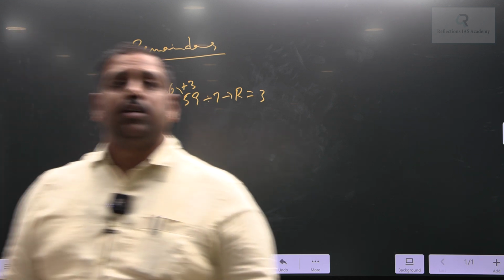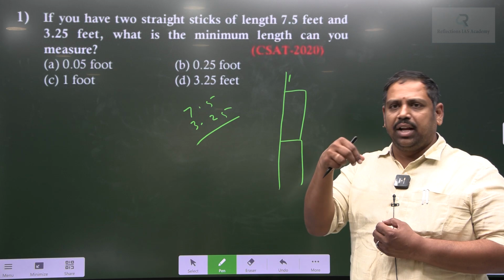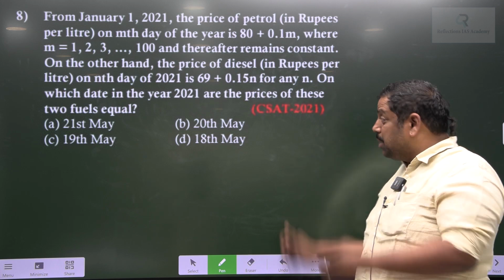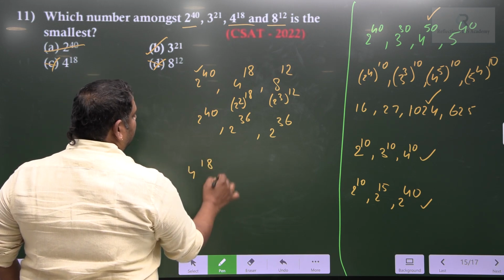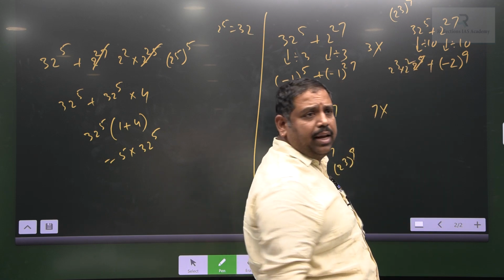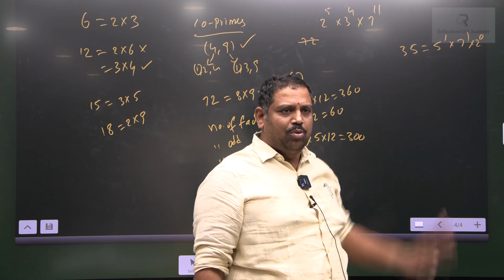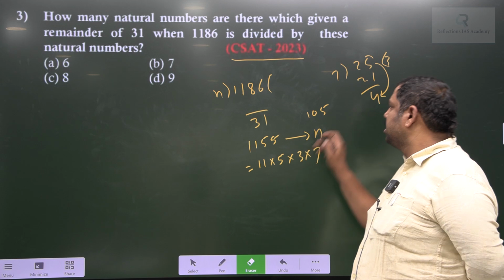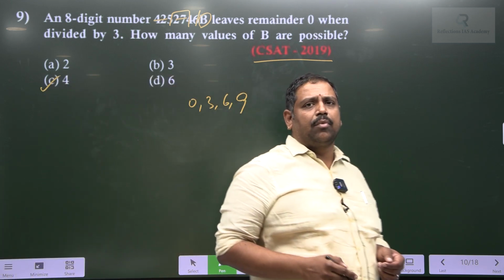Master C-SAT for UPSC CSE 2025 – Class 3 | ARK Reflections IAS by Madhu Ram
Reflection IAS  Academy, Himayathnagar, after having achieved 6 All India Ranks in UPSC-CSE-2021, and 14 All India Ranks in UPSC-CSE-2022, recently
found  a facility for it in Ashoknagar x Roads, Hyderabad.

Crucial Topics like Number System,  Permutations and Combinations, Syllogism,  Data Sufficiency, Time & Distance, Logical Reasoning are mainly focused in this Program.

The Program is from 03th March to 13th March 2025

00:00 - Introduction & Recap
01:00 - Understanding Remainders
02:59 - Basic Remainder Problems
03:37 - Negative Remainders Concept
04:47 - Remainders in Exponents
05:25 - Wilson’s Theorem & Negative Remainders
06:42 - Advanced Remainder Theorems
07:27 - Special Cases in Remainders
08:51 - Power Remainder Theorems
09:33 - Adjusting for Non-Multiples
10:54 - Shortcut for Large Power Remainder Problems
11:46 - Practice Test Begins
13:15 - Solutions & Discussion of Practice Test
18:02 - Number System Problem Solving
20:53 - Ratio & Proportion Questions
22:21 - Vessel & Water Weight Problem
23:21 - Survey & Data Interpretation Problems
32:24 - Compound Interest & Population Growth Model
34:33 - Prime Factorization & Remainder Theorems
35:30 - Large Number Comparisons Using Exponents
36:58 - Greatest & Smallest Numbers Trick
38:14 - Converting Bases for Easy Comparison
53:38 - Common Divisibility Rules Explained
55:36 - Special Divisibility Tricks for 12, 15, and 18
58:32 - Finding Number of Factors
59:21 - Factorization Tricks for Large Numbers
01:01:01 - Understanding Factors & Their Properties
01:02:14 - Why Do We Add +1 in Factor Calculations?
01:02:57 - Odd vs. Even Factors: Key Differences
01:04:59 - Sum of Factors Formula Explained
01:06:31 - Finding Factors of Larger Numbers Efficiently
01:07:12 - Expressing Numbers as Product of Two Factors
01:09:01 - Product of All Factors: Key Formula
01:10:46 - LCM & HCF: Basics and Applications
01:12:51 - Finding Remainders Using Unit Digit Tricks
01:14:31 - Shortcut for Finding Remainders of Large Powers
01:16:12 - Finding Natural Numbers that Give a Specific Remainder
01:18:44 - Prime Factorization for Remainder Problems
01:20:26 - Divisibility Tricks for Large Numbers
01:21:25 - Understanding Periodicity in Remainders
01:22:58 - Repetition Cycles in Remainder Problems
01:24:50 - Divisibility of Large Repeating Numbers
01:27:24 - Finding How Many Values of X are Possible
01:29:15 - Divisibility Rule of 3 Applied to Number Selection
01:30:03 - Final Practice Questions & Next Session Plan

reflectionsiasacademy upscmaterial civilservicesexam upscaspirants upsccsat2025 upsccsat2023 drvivekanandasir aspirants appscgroup2 appscgroup1 tspscgroup1 tspscgroup2 tspsc2021 tspsc2024prelims upsc manins# upscPrelims.